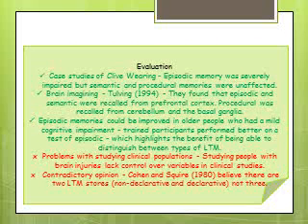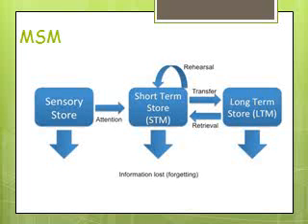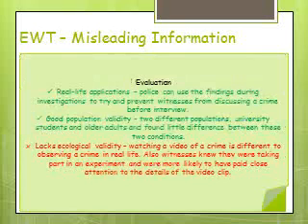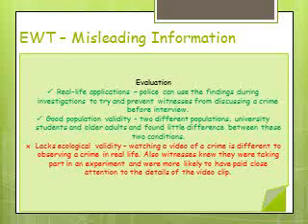Memory Revision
Whole topic memory revision